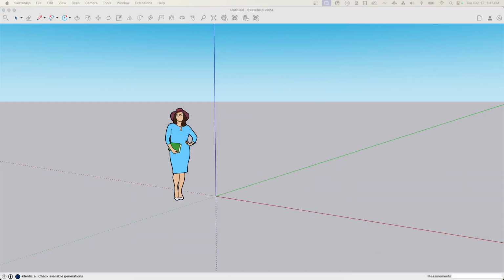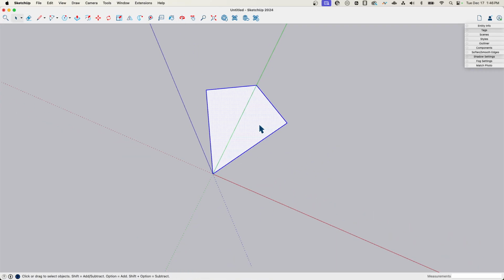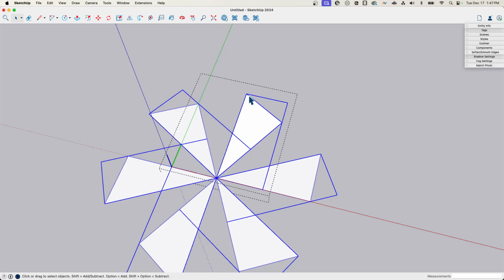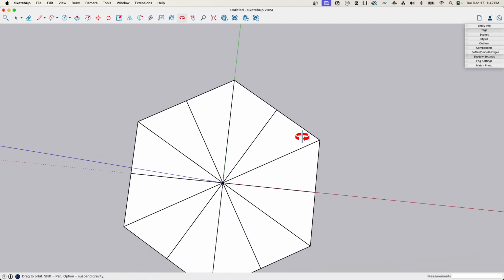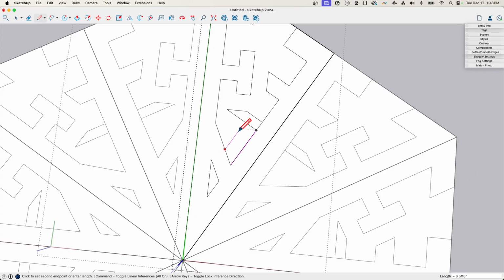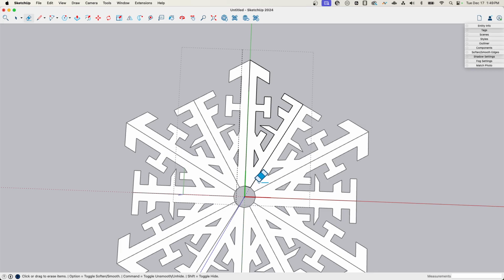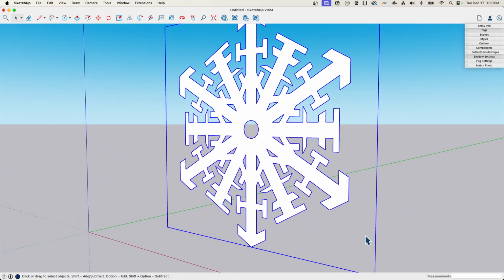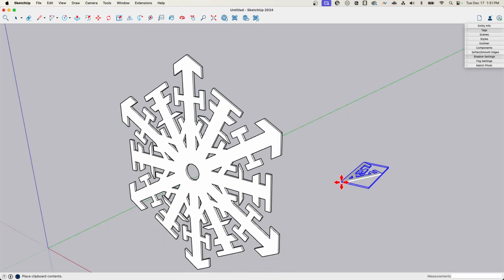Throwback: Component Snowflake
It has been a while, but Aaron is taking on one of the original Skill Builder videos created almost a decade ago by Tyson! Follow along and see how easy it is to create a quick snowflake when you leverage components!